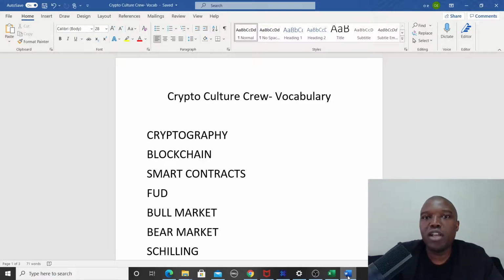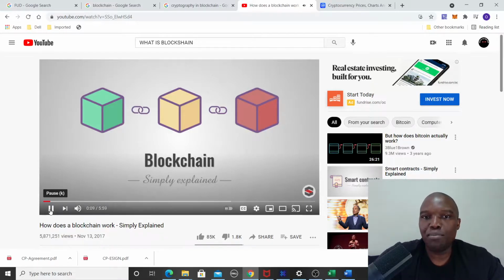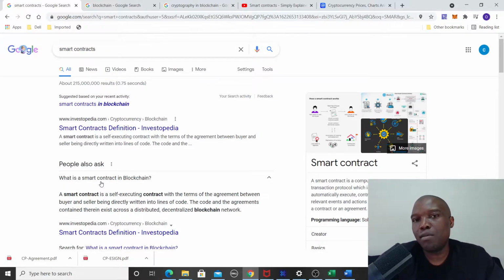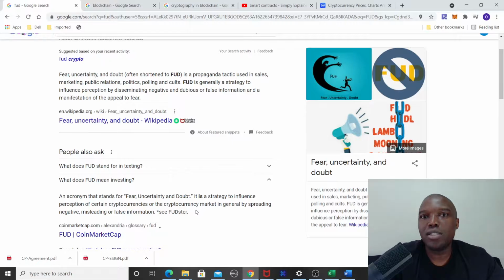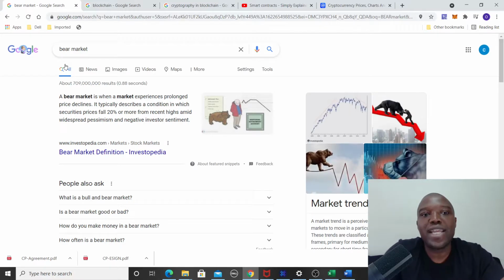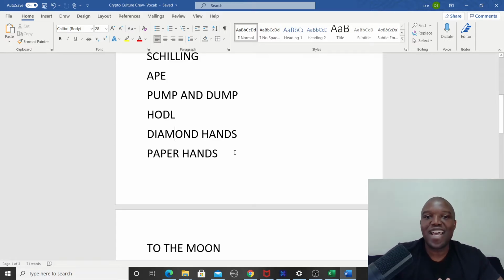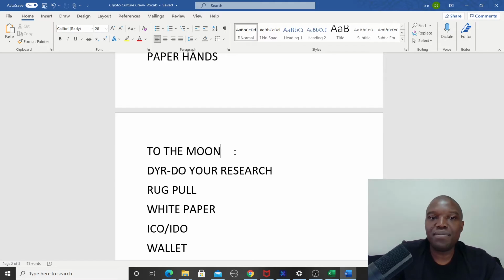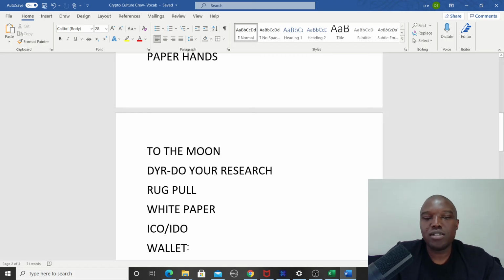Cryptocurrency Terms and Vocabulary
Hello Crew, in this video we go over different vocabulary and terms used in the crypto space. It was a little longer than I intended but I hope you will be able to learn something from it. Below are the links for the videos about blockchain and smart contracts. More content is on the way!